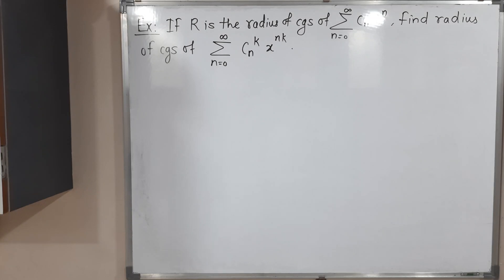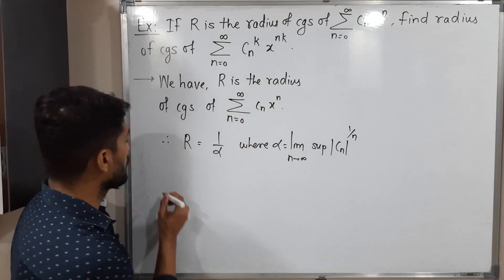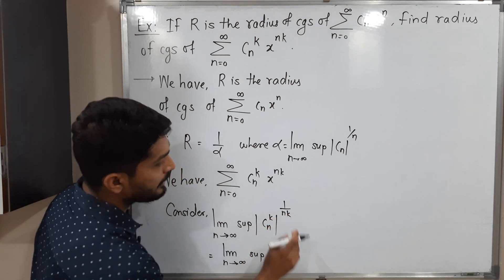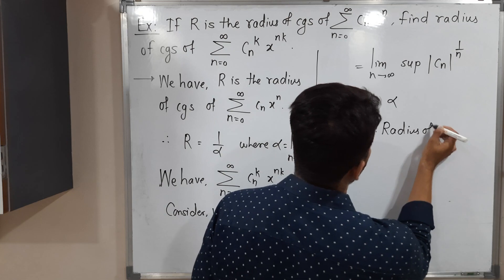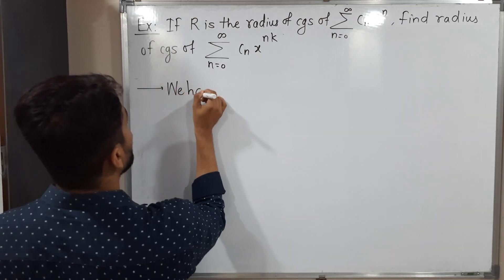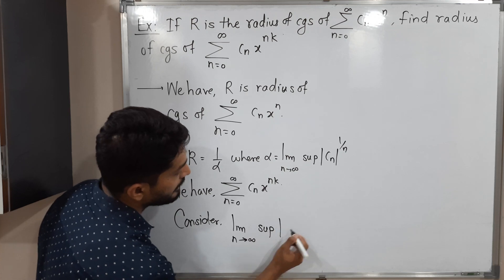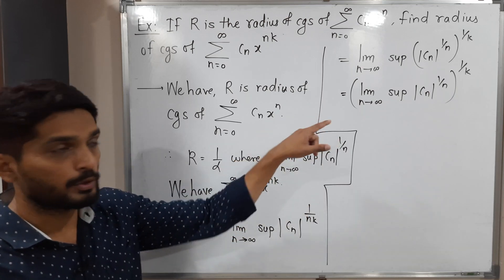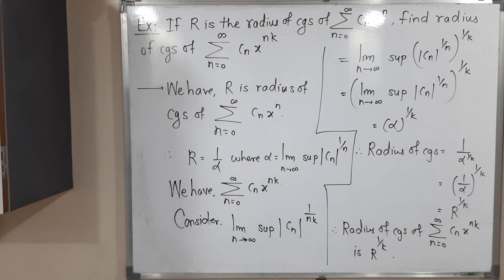How to find Radius of Convergence of Power Series | L12 | TYBSc Maths